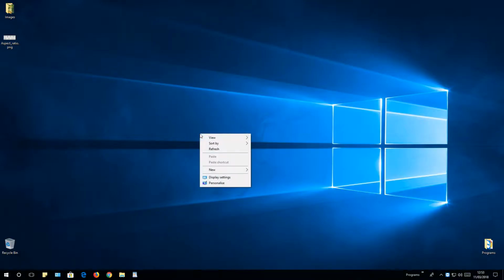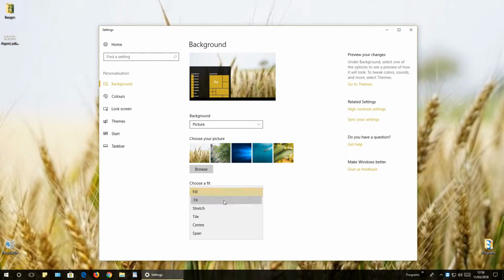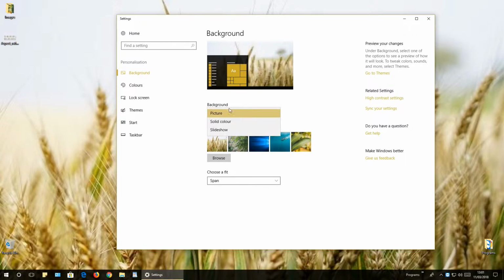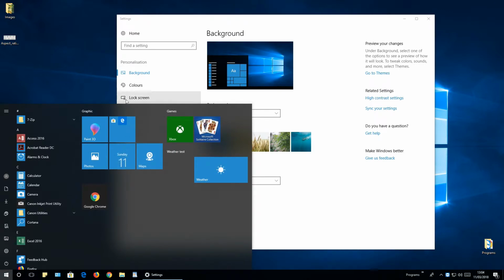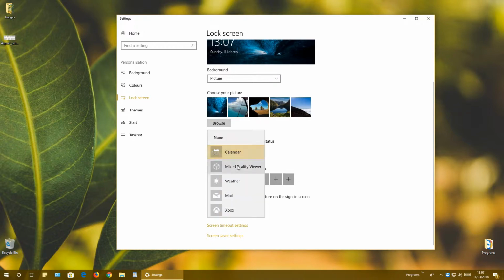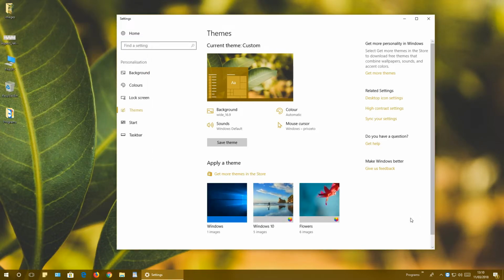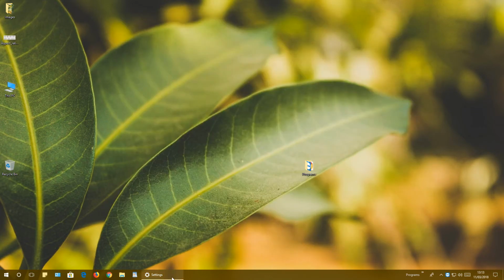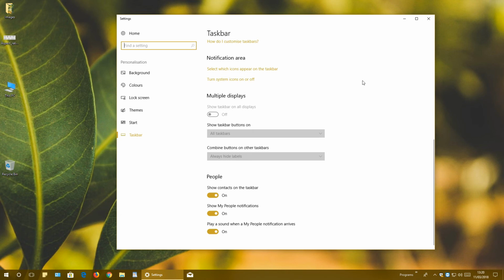Personalize Windows 10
How to personalize Windows 10, how it looks like directly from Windows personalization settings. Changing background image, Windows color, desktop icons and much more. All that here and now.

► Background music! ◄